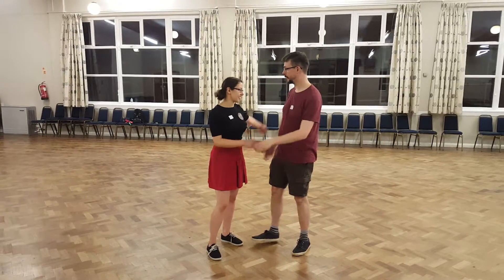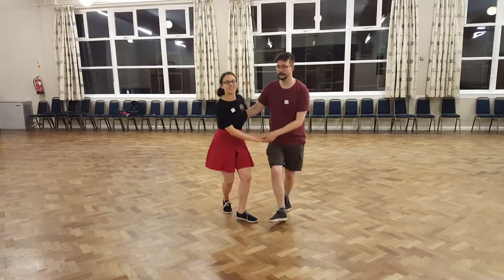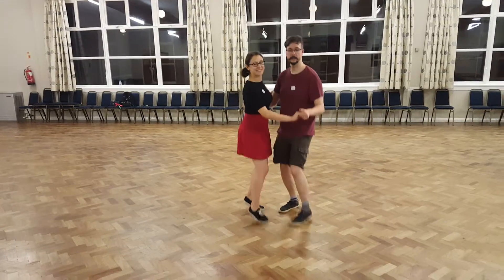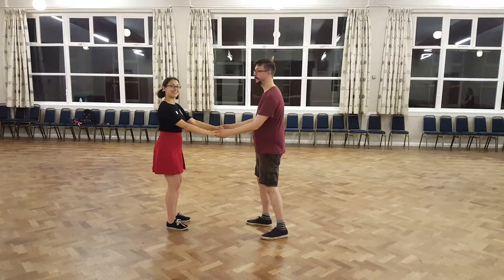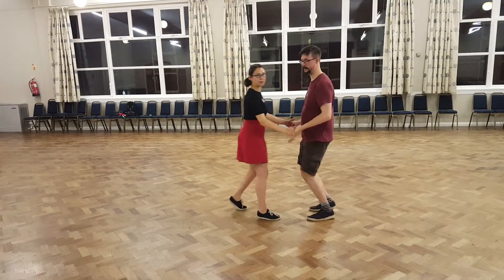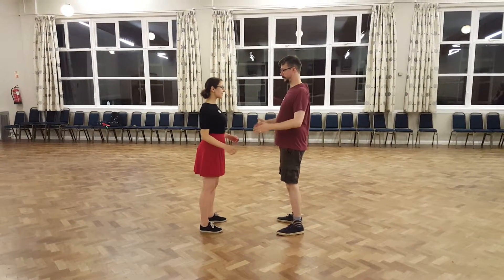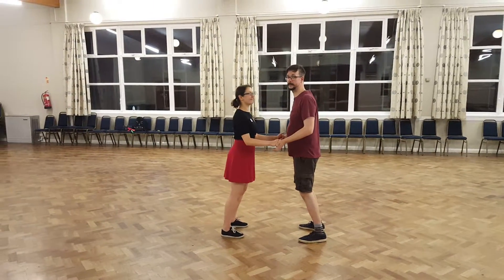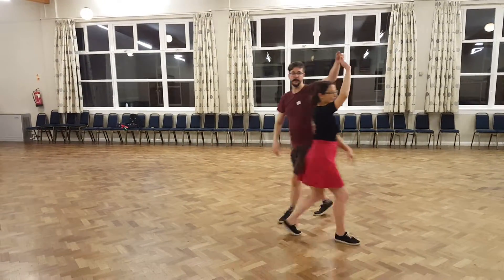Catchup Class One, 26/08/19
Sugar Pushes!